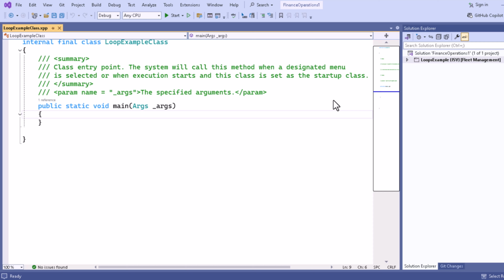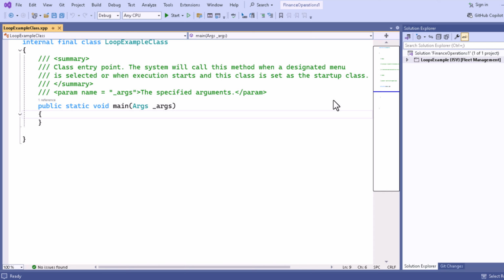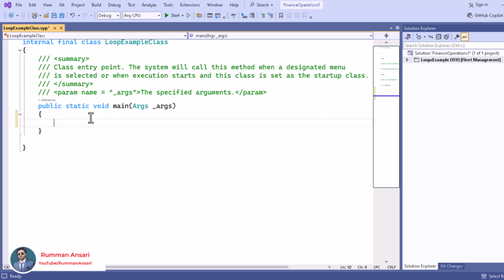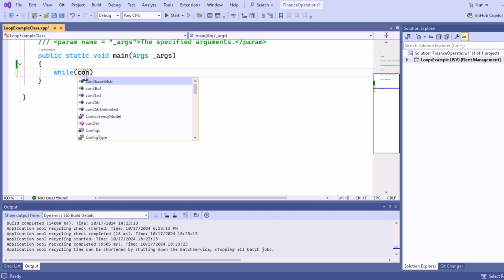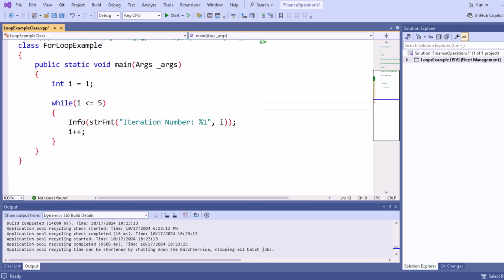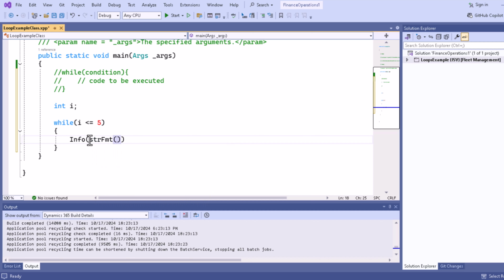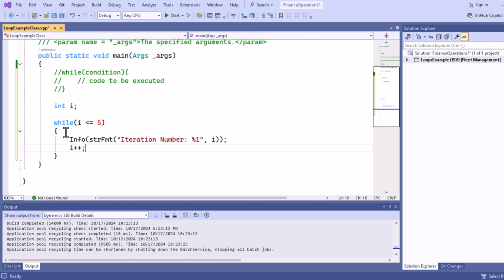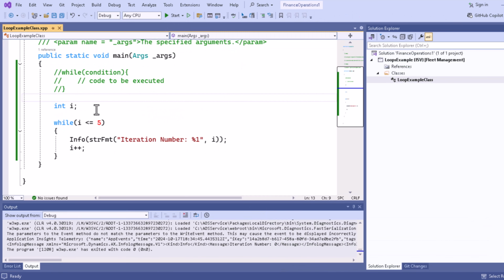While loop in x++ D365 F&O